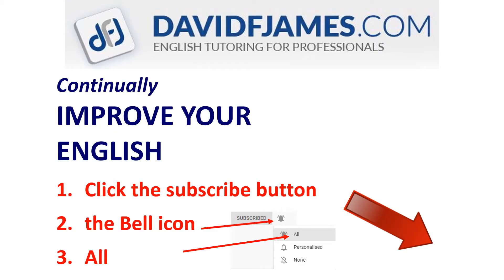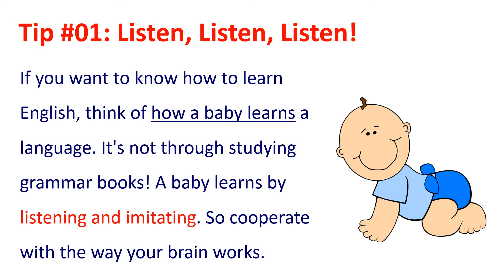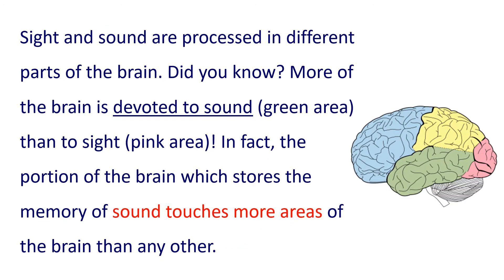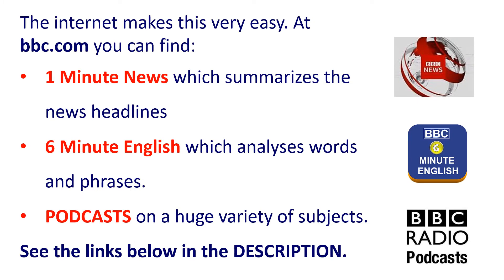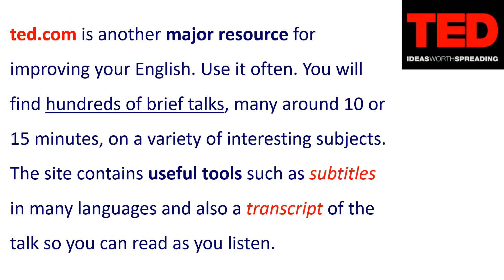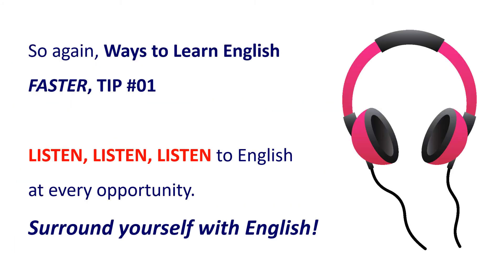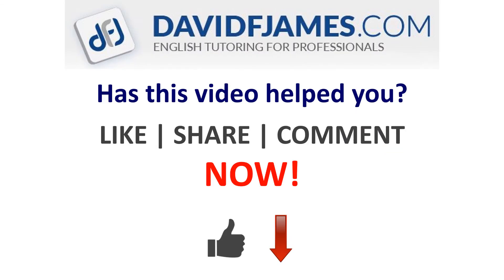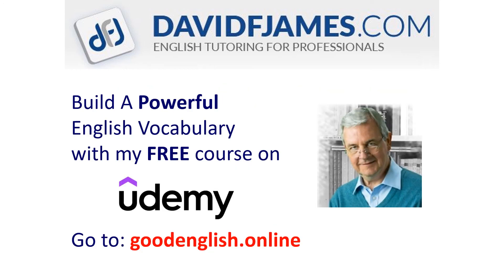Ways to LEARN ENGLISH Faster (Tip #01)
If you are interested in ways to learn English faster, be sure to check other videos in the playlist here:

**VIDEO CHAPTERS**
0:00 Ways to LEARN ENGLISH Faster (Tip #01)
0:31 Sound and the brain
1:04 Online resources
2:09 Build a powerful vocabulary

RESOURCES
BBC 1 Minute News

Hello Community!

You are currently watching "Ways to LEARN ENGLISH Faster (Tip #01)"

There many ways to learn English faster. This playlist contains tips and suggestions for fast learning. In this video, the power of listening is emphasized. Listening to English can bring double benefits. If you listen to something educational in English you increase your knowledge and you improve your English at the same time.

Check out the links above under RESOURCES and start today to learn English faster.